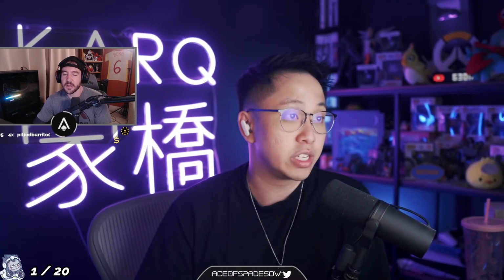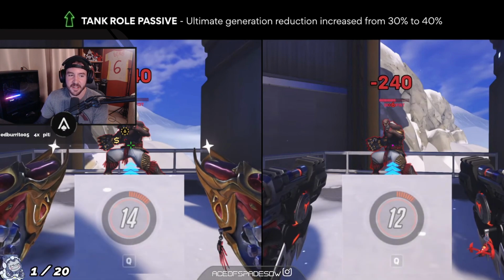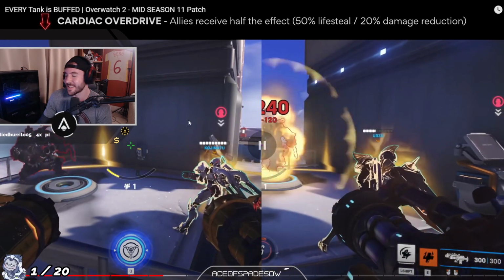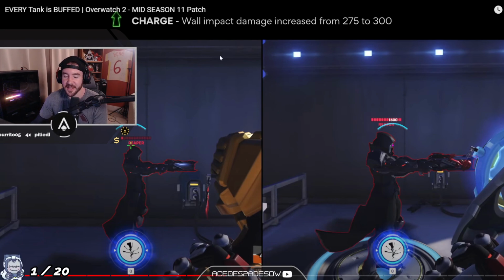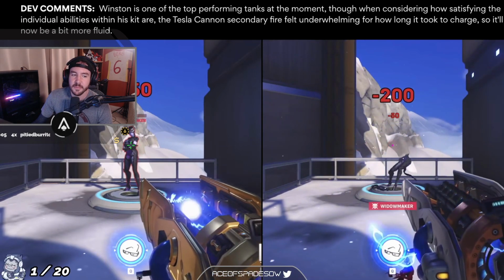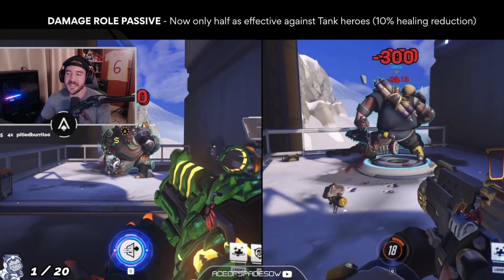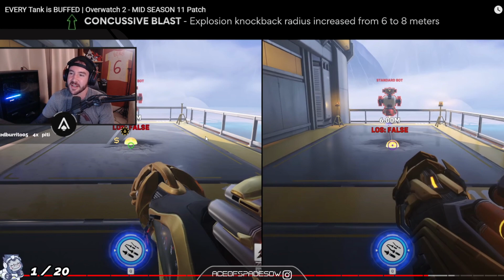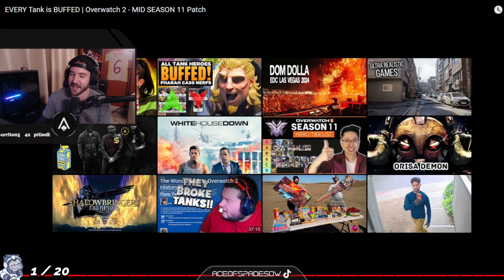EVERY Tank is GIGA BUFFED | Overwatch 2 - MID SEASON 11 Patch